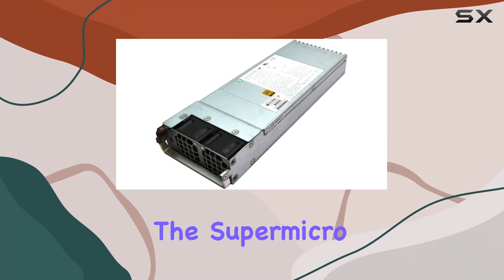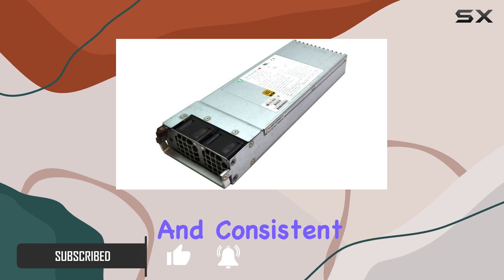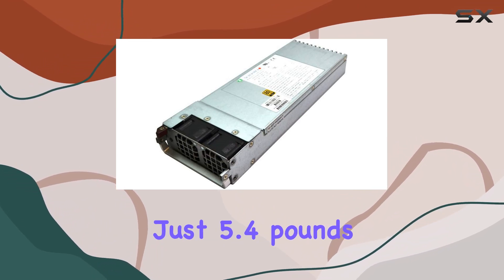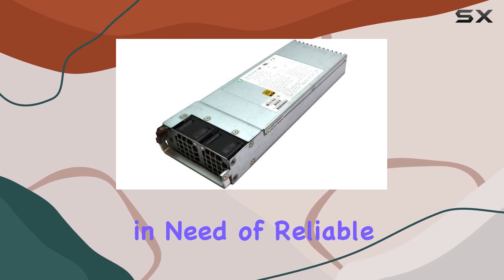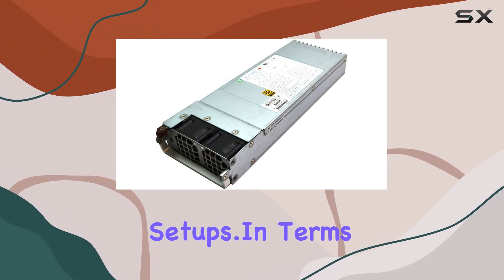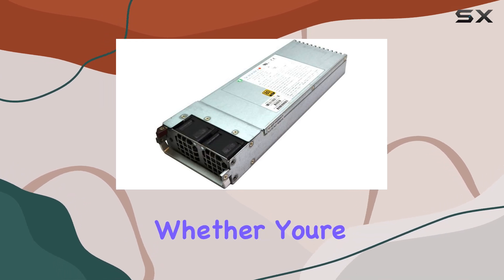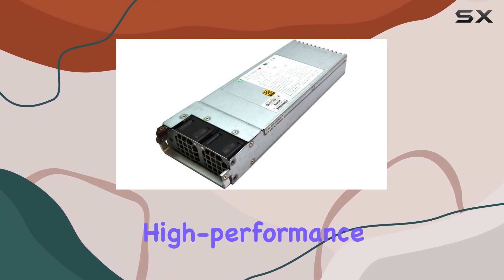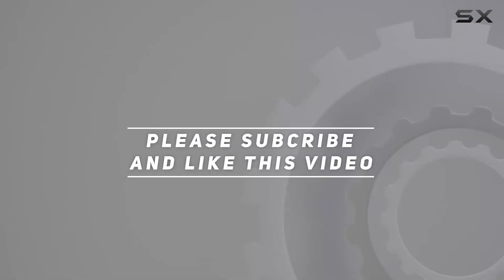Supermicro 1400W 1U Gold Level Power Supply with PM Bus & WX106mm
0:00 Intro
0:06 Review

Things that we mentioned in this video:
400w 1u Gold Level : B004Z6DQJC